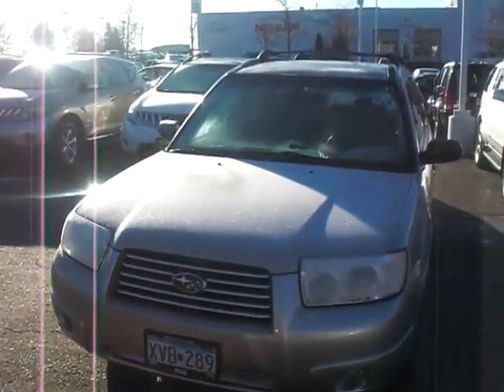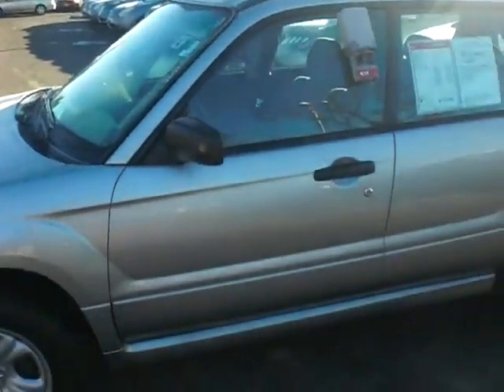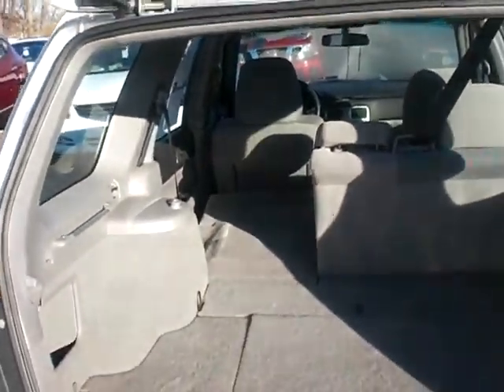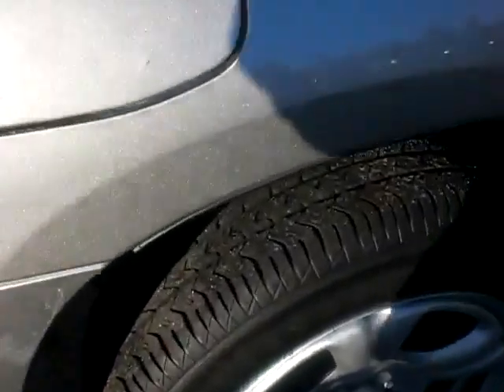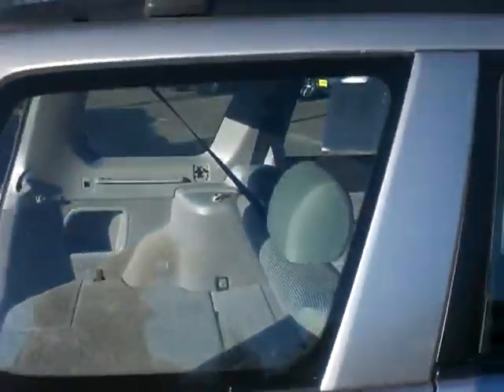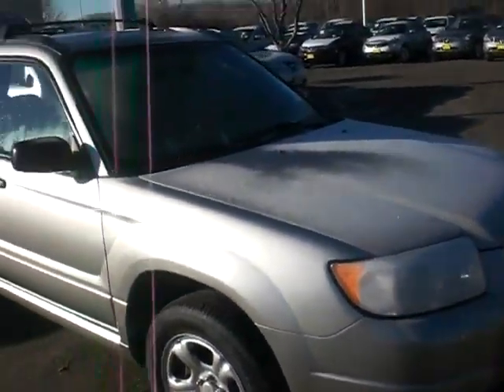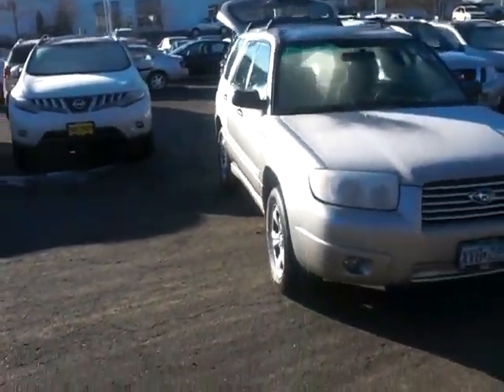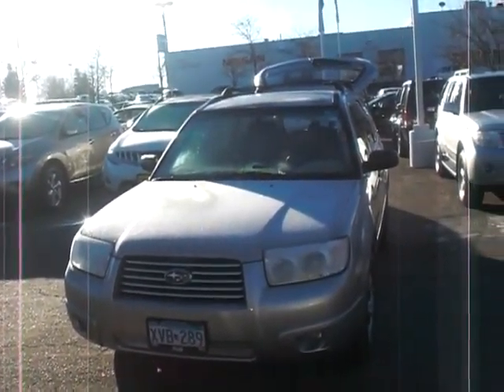Here's your Subaru Forester from Luther Nissan Kia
Hi:  Let's try this again.  Here's Your Subaru